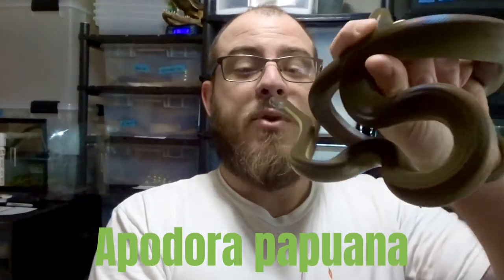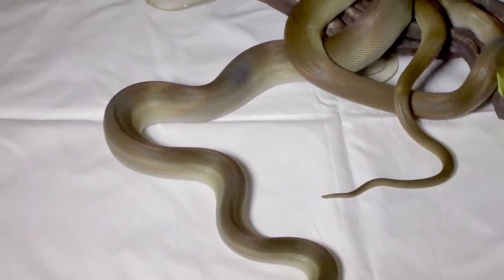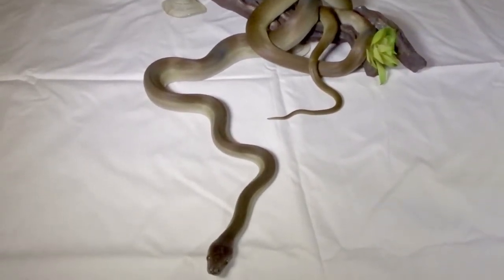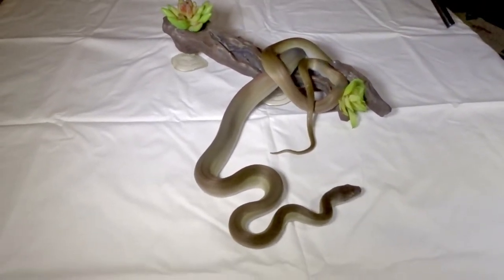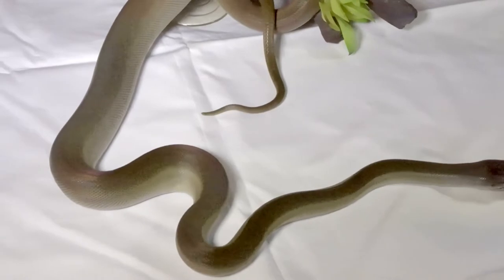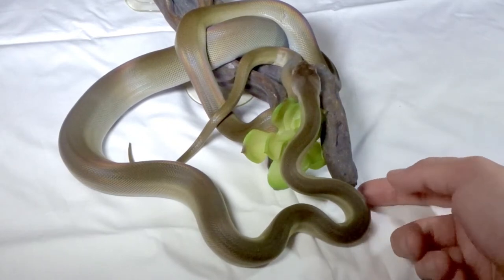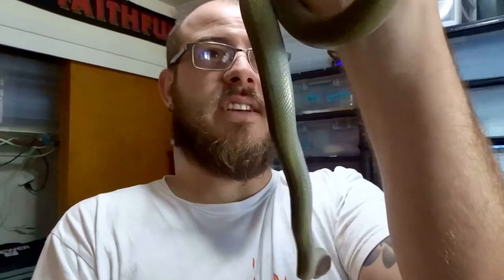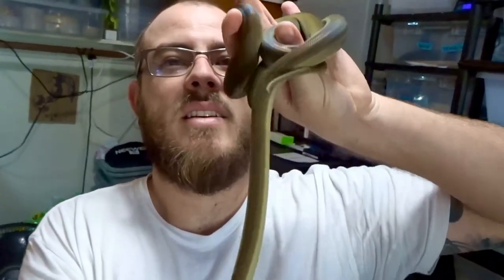Species Spotlight: Apodora Papuana Papuan Python - Vlog #38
The Papuan Python (Apodora papuana) is a fascinating and largely unheard of giant python species native to Papua New Guinea. I am fortunate enough to have a very young male in my care for nearly a year now and in this video I showcase this powerful and beautiful species of python that many folks still today have not yet heard of. I hope you enjoy this focused informative video this week! Cheers!